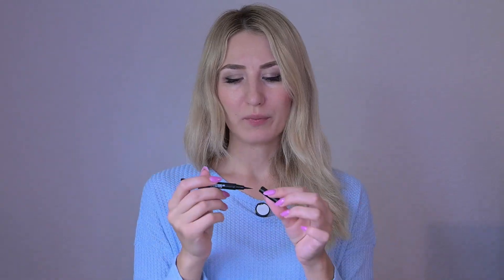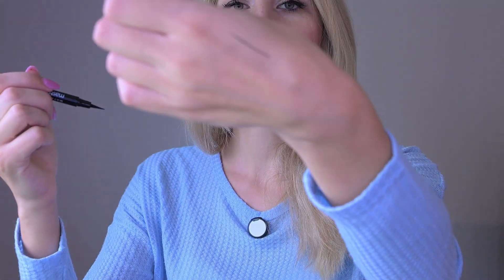Best Amazon Products 2024!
Link on the Amazon product is below!
I may get some commission on qualifying purchases!